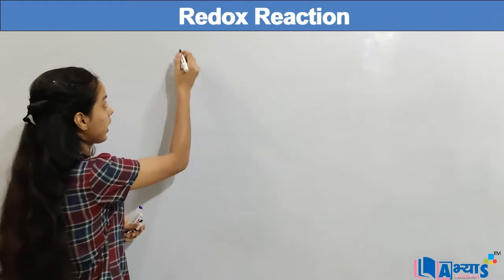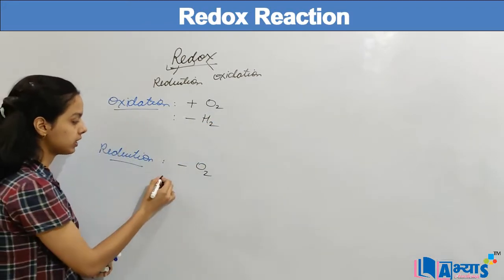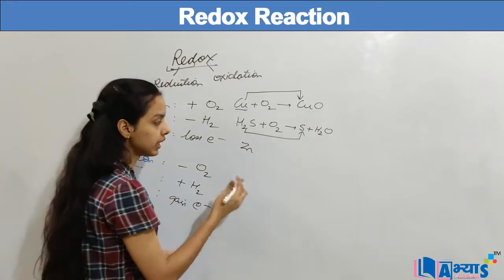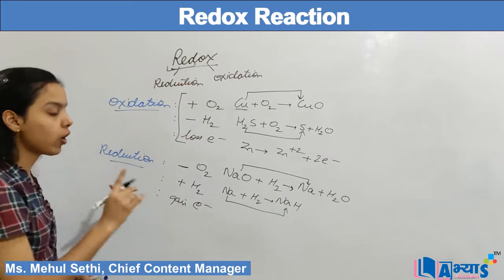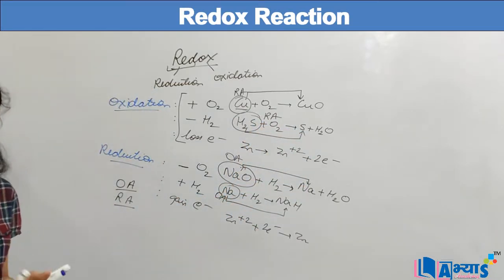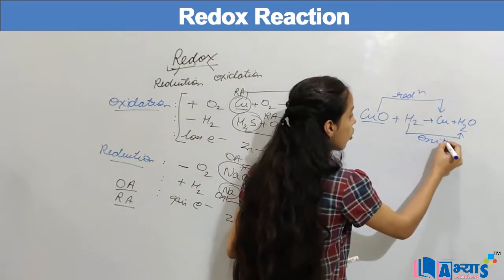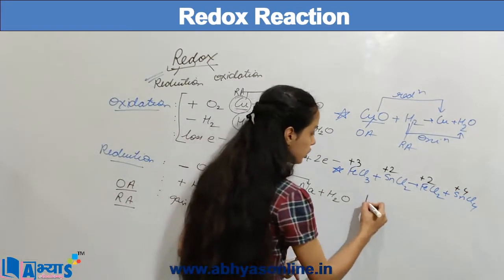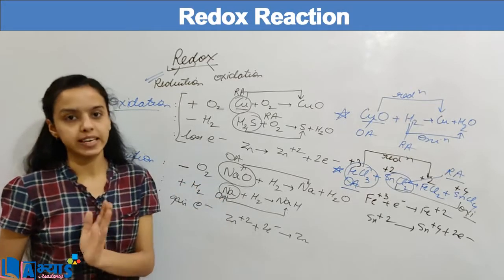Redox Reaction | ABHYAS Academy | Ms. Mehul Sethi | Chemistry | Chemical Reaction | abhyasonline.in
Redox Reaction.